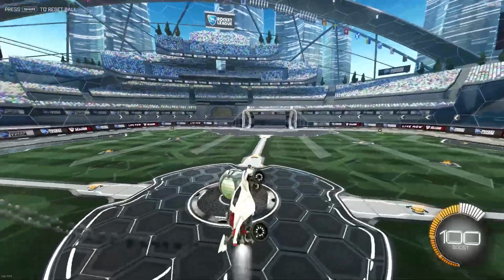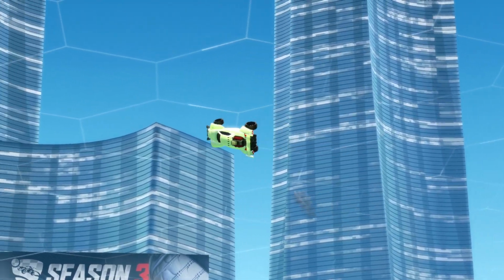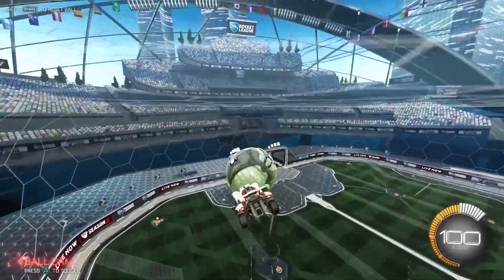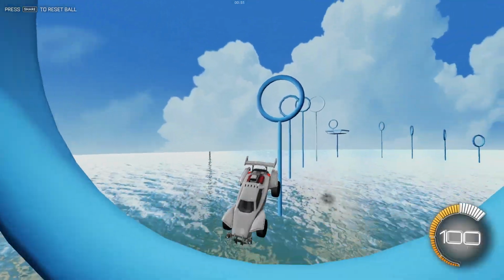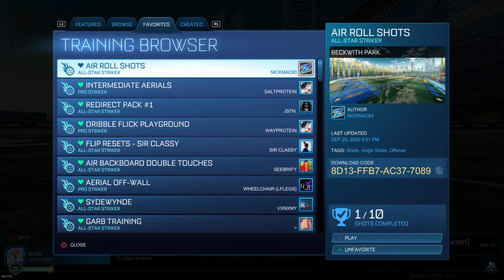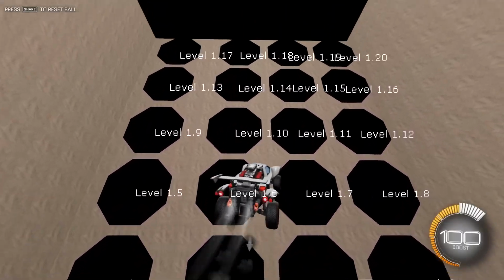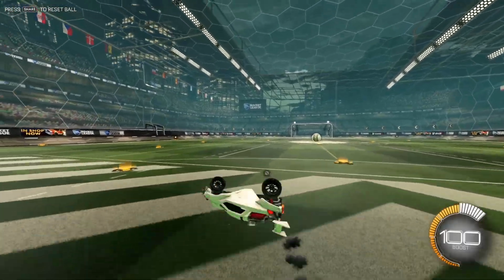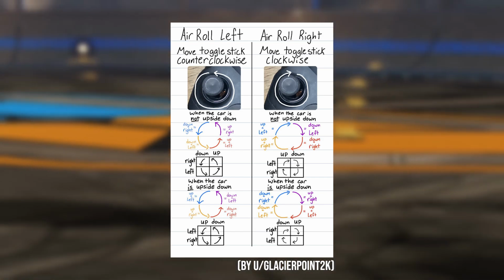Pro Level CAR CONTROL TUTORIAL (Improve Your Car Control in Rocket League in 2021) | MECHANICS 101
If there’s one thing that’s always fascinated me while watching RLCS clips, freestyle montages, and pros play Rocket League, it’s the amount of control they have over their car. Watching them spin and maneuver their car in the air effortlessly, it looked like their car was an extension of their mind, like it was a third arm or something. It was only after hundreds of hours of dedicated practice and trying out different Rocket League car control drills that I started to improve Rocket League mechanics and understand what it's like to have control over my car. In today’s video, I’ll be giving you tips and tricks to improve Rocket League car control, as well as different drills which will teach you how to improve Rocket League mechanics fast, how to improve aerial car control in Rocket League, how to control your car in the air, and that will improve your general Rocket League car control. I'll also touch upon how to learn directional air roll in Rocket League, how to Tornado Spin in Rocket League, how to air dribble in Rocket League, and how to freestyle in Rocket League.

Hello there, I’m Arex and welcome to Mechanics 101. This is a series in which I’ll show you how to improve your Rocket League mechanics fast, learn new Rocket League mechanics and teach you what Rocket League mechanics to learn at each rank. Today we’ll be talking about one of the few fundamental mechanics - car control - the ability to control your car in the air.

TRAINING PACK CODES AND LINKS:

Aerial Car Control Training Pack by Kevpert: A3E1-92C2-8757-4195
Intermediate Aerials Training Pack by Wayprotein: 537C-F257-0F3A-4CB0
Air Roll Shots Training Pack by Nicknac63: 8D13-FFB7-AC37-7089
Broken Training Pack (Car Control Training Pack): 573C-BFBB-4C17-D278
Double Tap Training Pack: F034-3D8D-89DA-BA2F

Pro Level Car Control Tutorial | How to Improve Your Car Control in Rocket League 2021 | Mechanics 101